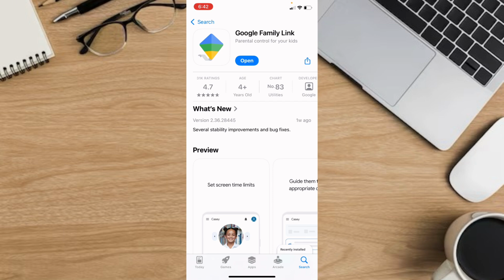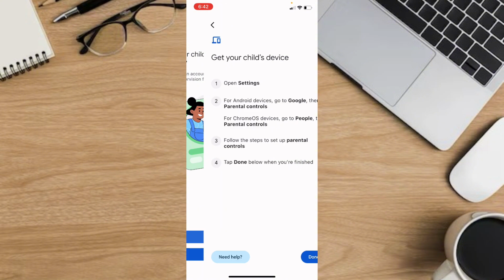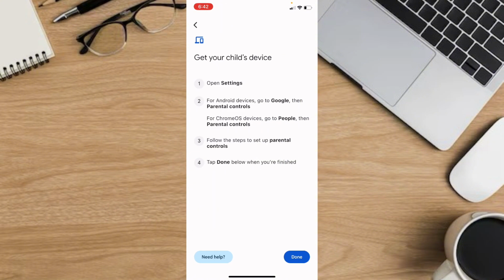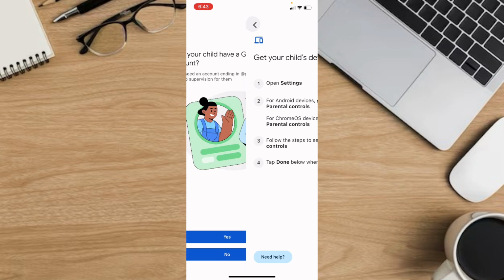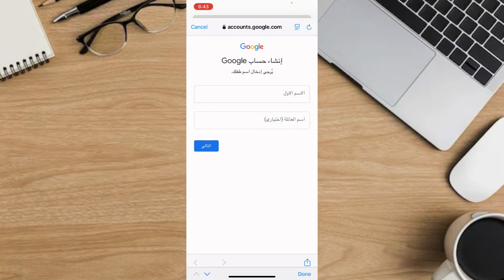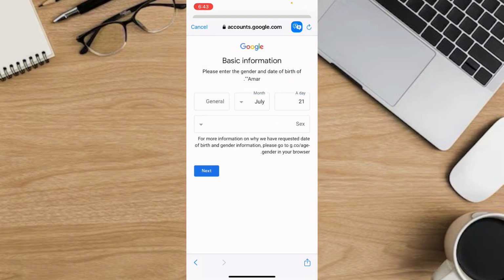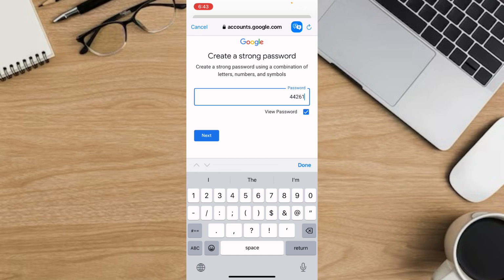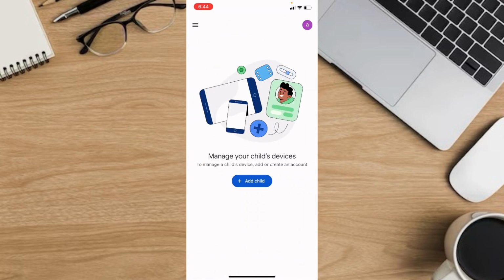How to Create Account on Google Family Link (2024) - Set Up Parental Controls App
earn how to create an account on Google Family Link and set up parental controls with this quick 2024 tutorial! This guide will walk you through the steps to create a Family Link account, add your child's profile, and set up essential parental controls to monitor and manage their device usage.